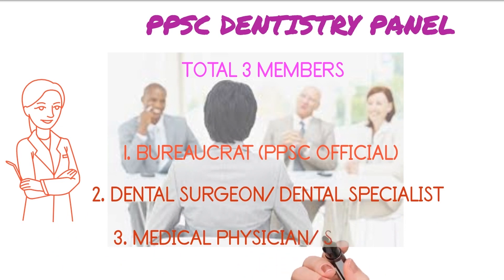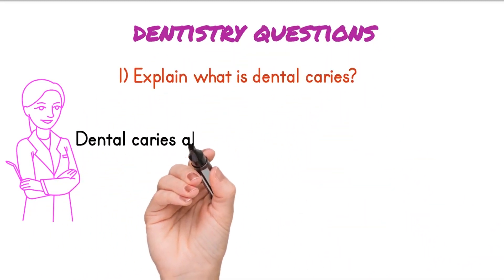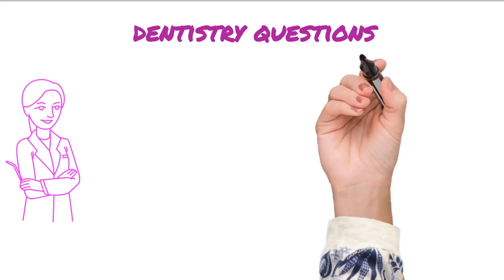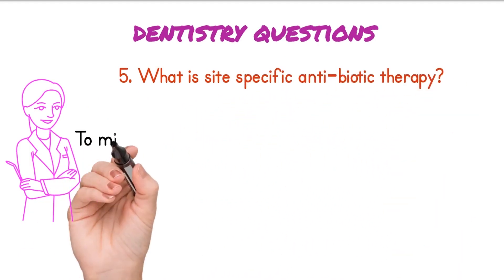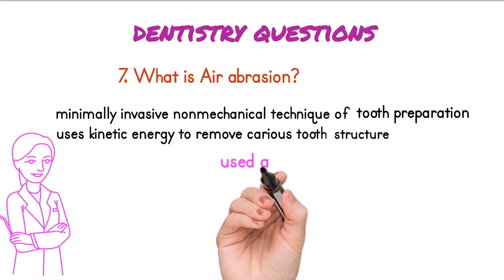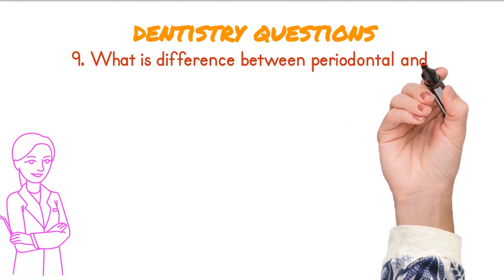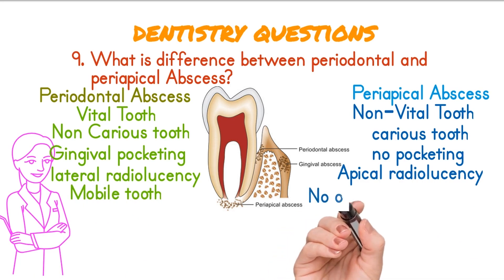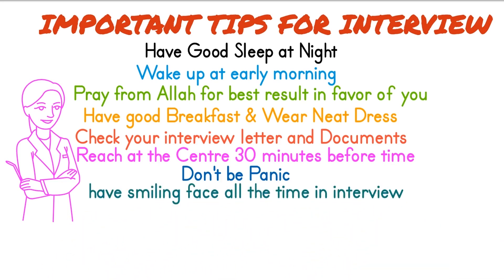PPSC DENTISTRY | HOW TO PREPARE | PAST QUESTIONS | PART 1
complete review of PPSC dentistry interview. Past questions and books for preparation.